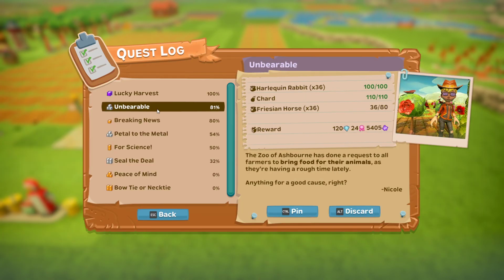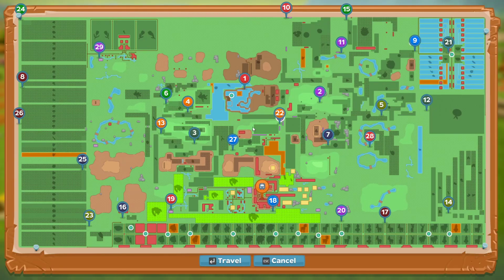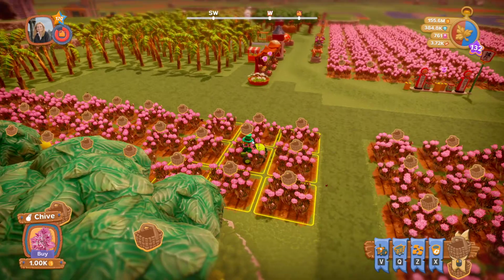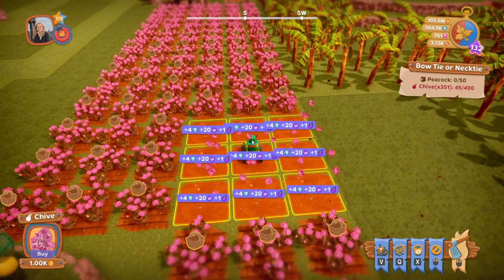Farm Together: Chores & Chats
It's the farming life for me.

Addicted to ESO, MInecraft, and CK3! Playing building games of all sorts, and whatever else strikes my fancy; look for  Cities: Skylines, Minecraft, Banished, Tropico, Sims, Ark, Foundation, and ESO Housing.

Playing building games of all sorts, and whatever else strikes my fancy; which these days is a whole lot of Elder Scrolls Online. Look for  Cities: Skylines, Minecraft, Banished, Tropico, Sims, Ark, Foundation,